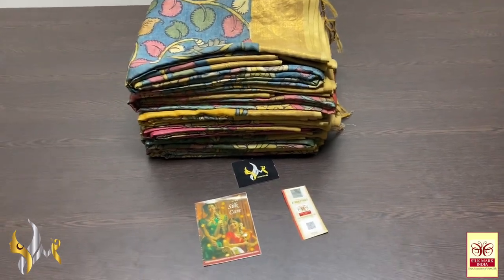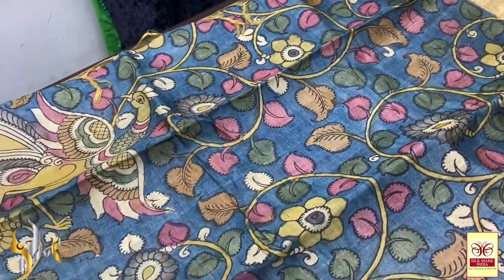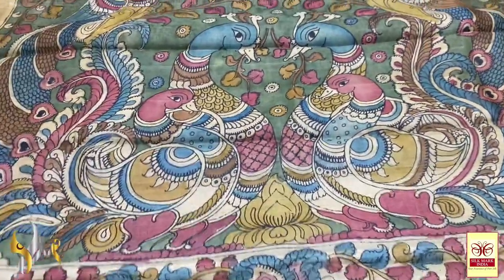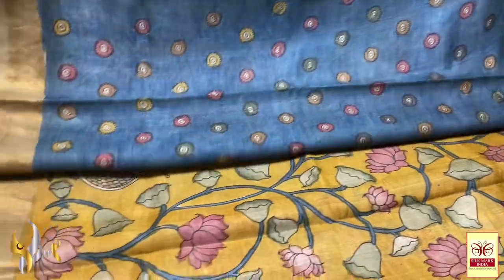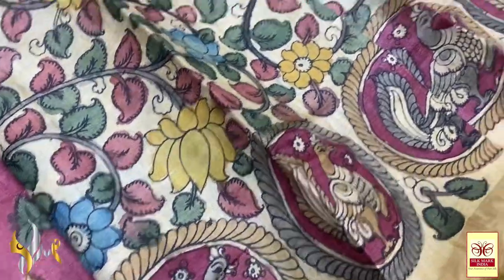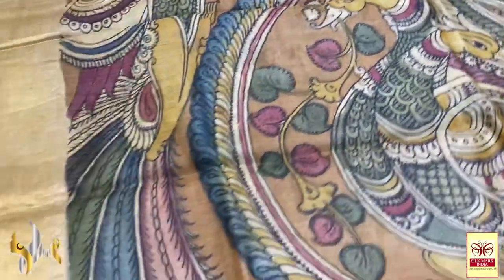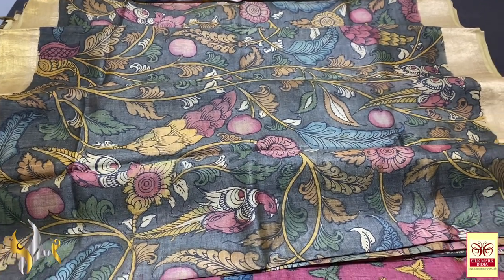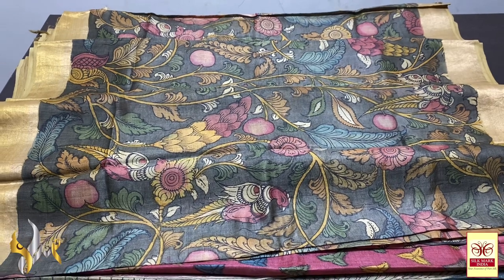Original PenKalamkari handpaint Tussar silk sarees| Yugamugi soft silk sarees (Silkmark certified)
Original PenKalamkari  handpaint Tussar silk sarees

🧶 Note : only physics damage in Saree possible to return& handloom mark not consider as a damage its very common on tussar saree & colour resolution will vary camera to camera & its a pure handpaintsarees smudges are very common
🧶Price 11600 plus shipping  include With Silkmark tag